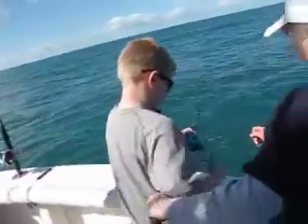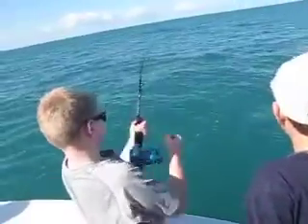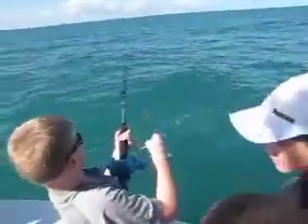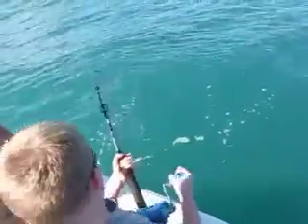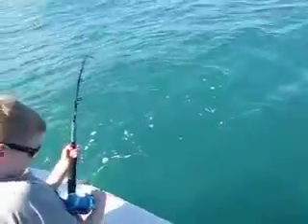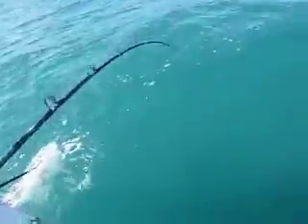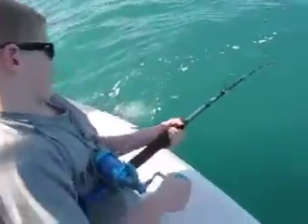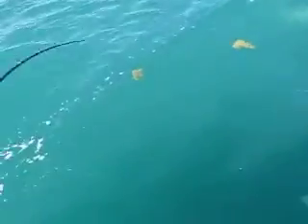111122 Liam Catching a Shark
Liam reeling a 4-foot, 40lbs, black-tip shark while deep sea fishing in Cape Canaveral, FL.